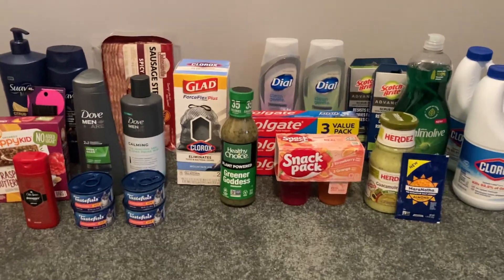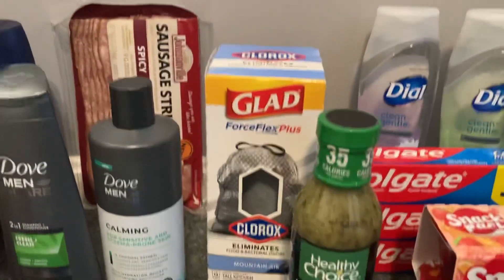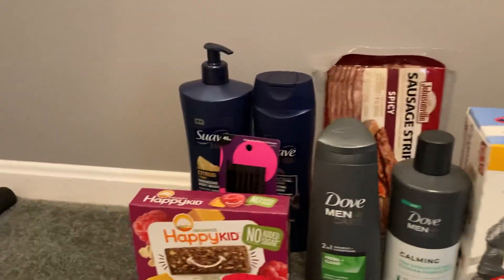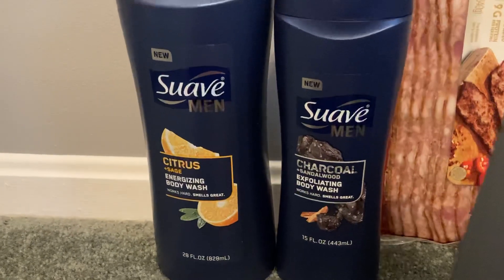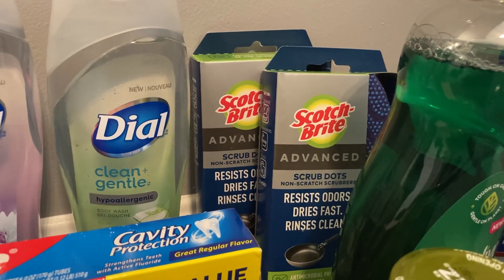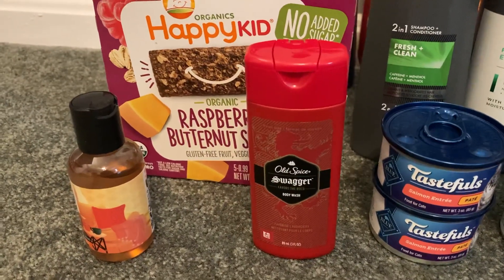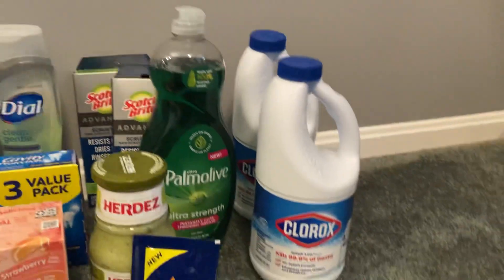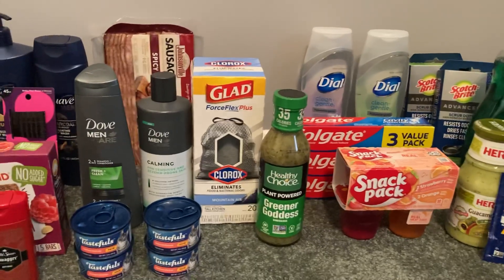Walmart $2.28 Ibotta Haul! 9 Cents For Trash Bags, Clorox, Food! 👏🏽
*Turn your grocery receipts into gift cards with Fetch Rewards. It’s super easy. Just click the link below and you’ll get $$$ in points when you snap your first receipt: